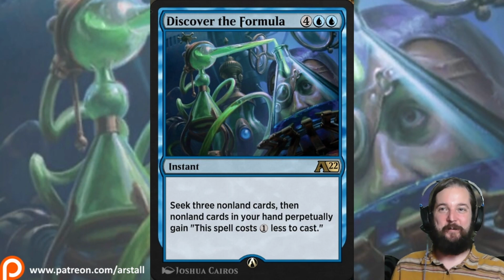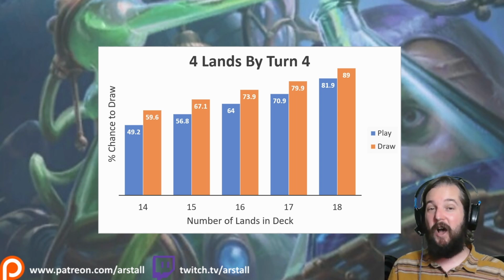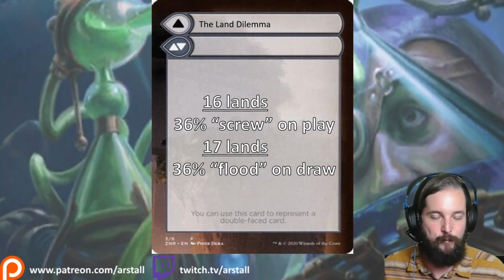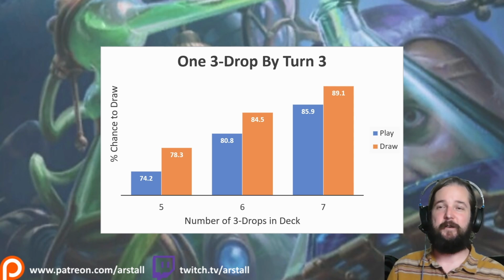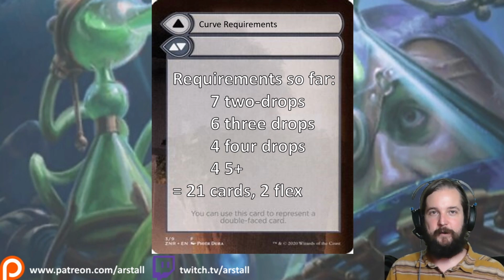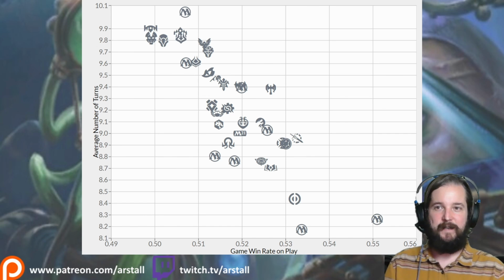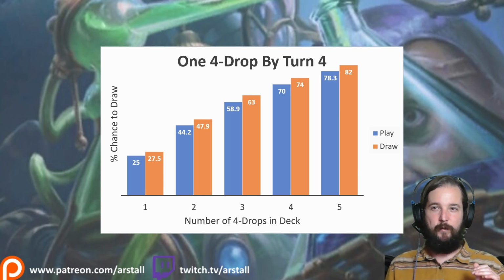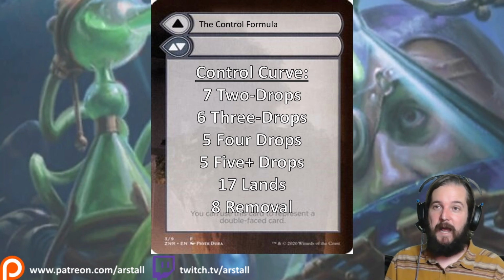Discover the Formula Behind Magic the Gathering | Theory | Deck Construction | MTG Arena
Welcome to a special episode on some of the math behind Magic the Gathering. Deck building can be an intimidating process especially when you are a beginner. My goal is to present some insights into the typical mana curves and why they work. These insights apply to both constructed (60 or 100 cards) but will be framed for limited (40 cards) since you have to construct a deck from scratch during every draft.

Did I leave something out? Do you have a question I could cover in more detail? Did you find this helpful? I'd love to hear from you in the comments below.